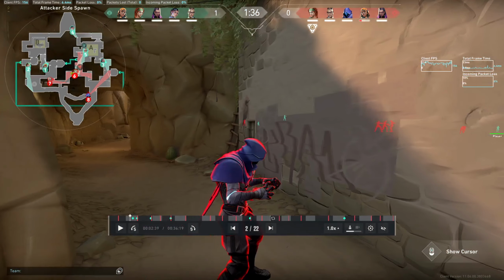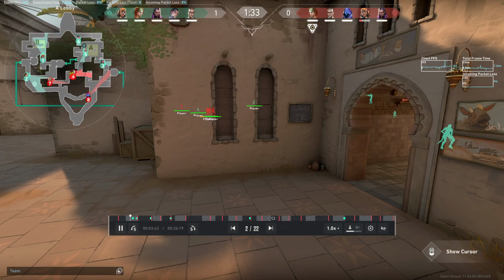🕹️ View Every Angle: How to Change POV in Valorant Replay Mode 🎯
Want to watch every clutch from any angle? Here’s your quick guide:

✅ Step-by-step: switching POVs between teammates & enemies
✅ Free-cam vs. player-cam — when to use each view
✅ Tips to slow-mo, rewind & fast-forward key moments
✅ Bonus: exporting multiple POVs for highlight montages

Perfect for breaking down plays like a pro and making your own cinematic replays 😎

📤 Share so your squad can review their plays too!